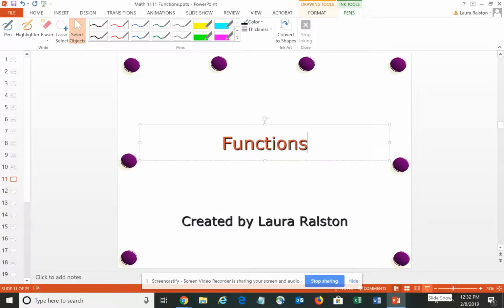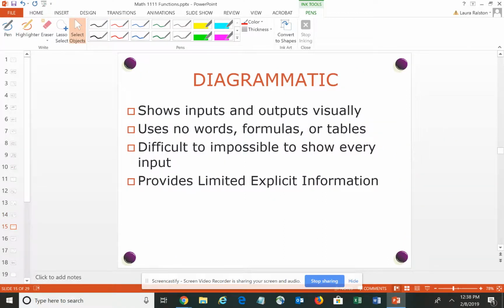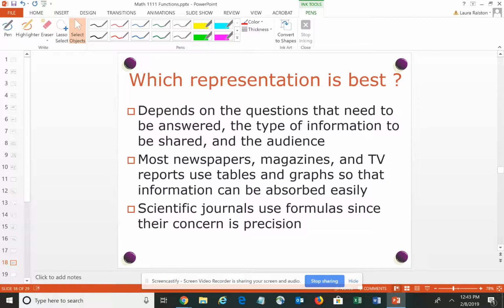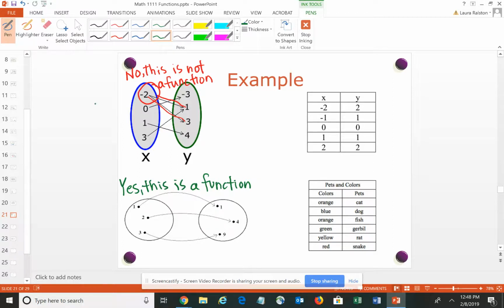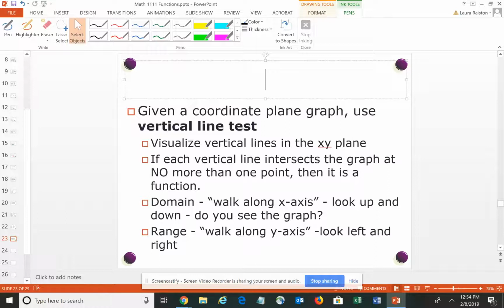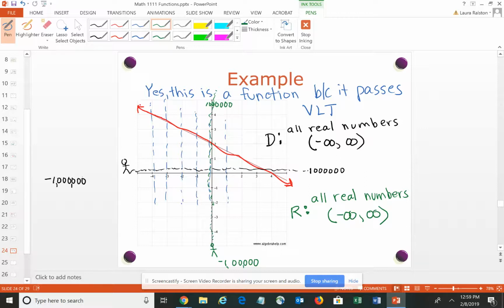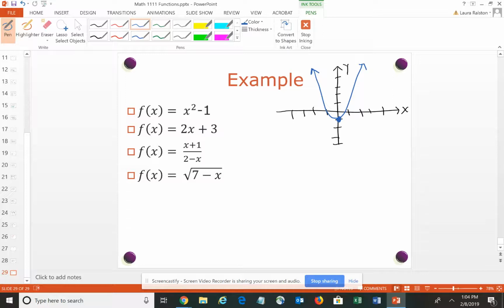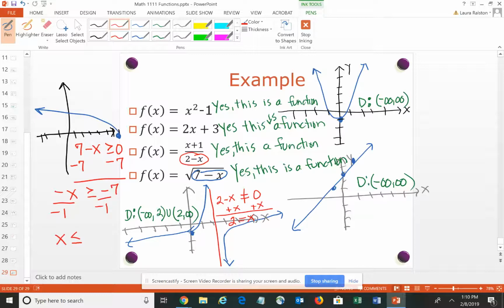Functions & Function Notation Part 2